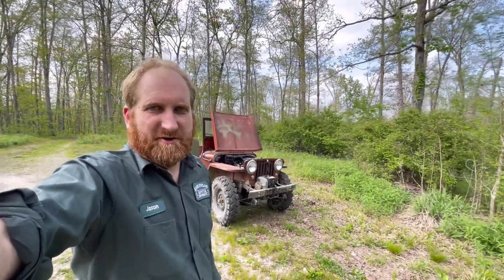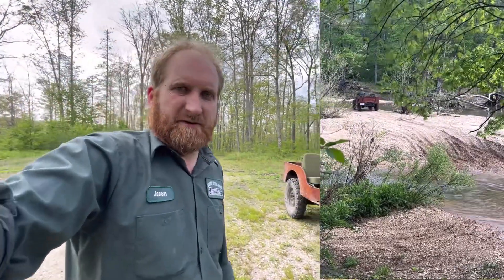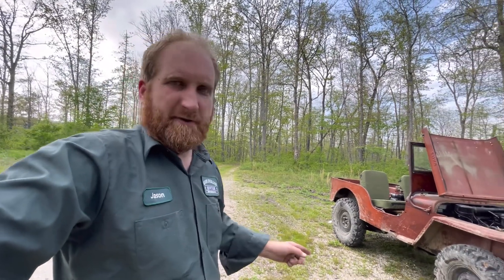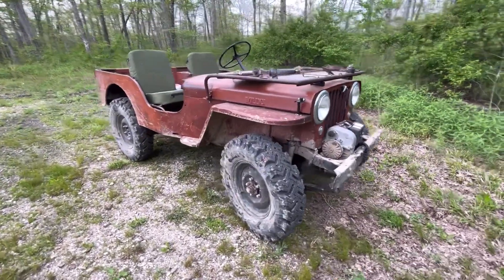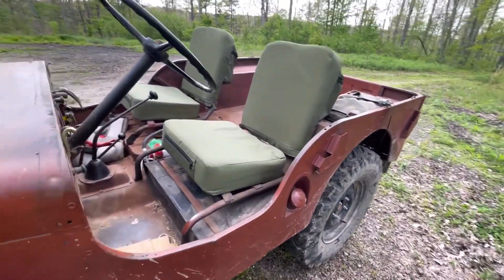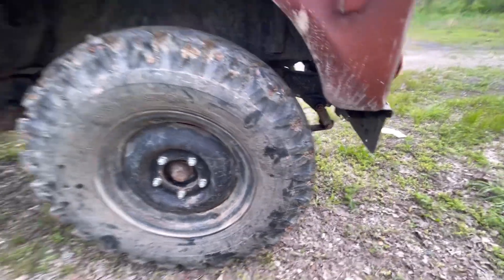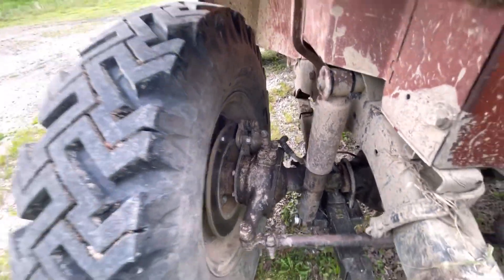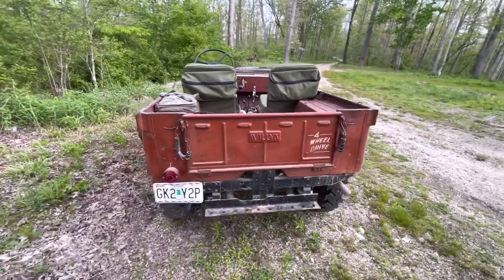Where is the Land Cruiser??? we bought a Willy’s jeep!!!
Walk thru of out 1947 cj2a